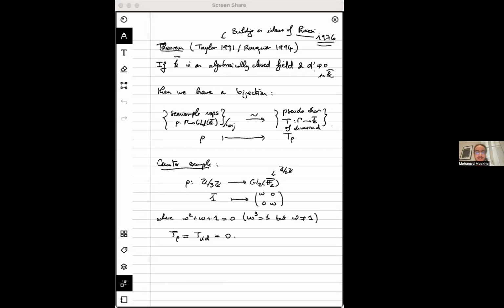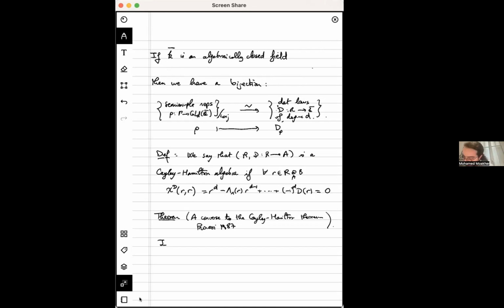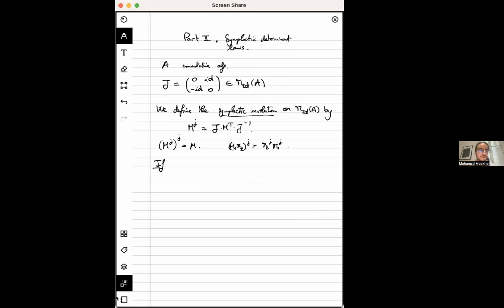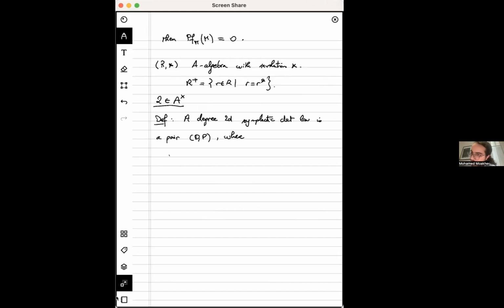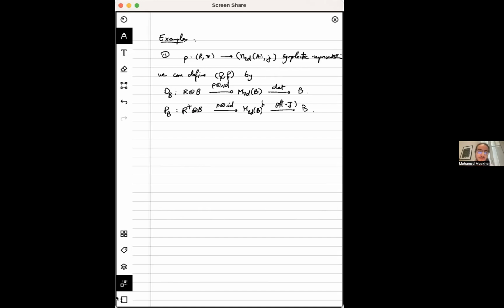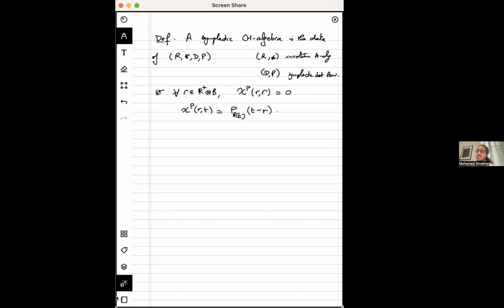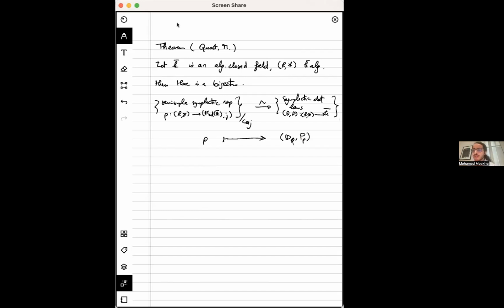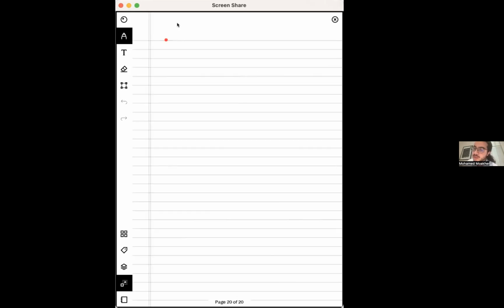Mohamed Moakher (Part 2): (Symplectic) Determinant laws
Abstract.

The notion of pseudo-representations was initially introduced for group algebras by Wiles (for GL2) and by Taylor (for GLd) in order to construct Galois representations associated to certain automorphic forms. Chenevier proposed an alternative theory of "determinant laws" which extends Wiles and Taylor’s definition to arbitrary rings. This theory has proved to be useful in the study of congruences between automorphic forms and in the deformation theory of residually reducible Galois representations.

In the first part of this talk, I will introduce this theory and highlight its main properties, aiming to illustrate its role in the study of moduli of Galois representations.

In the second part of the talk, I will present my joint work with Julian Quast on symplectic determinant laws, which adapts Chenevier’s framework to the symplectic group GSp2d.